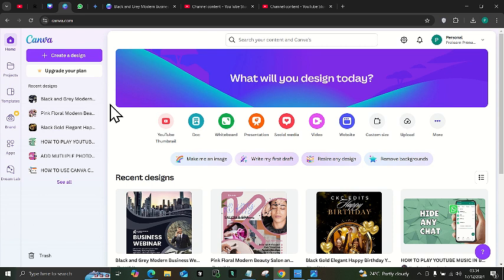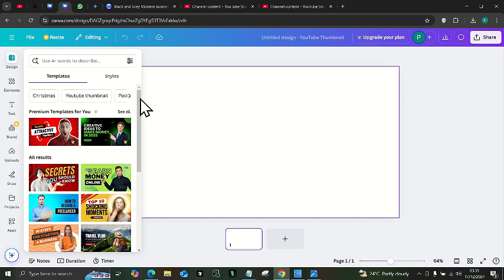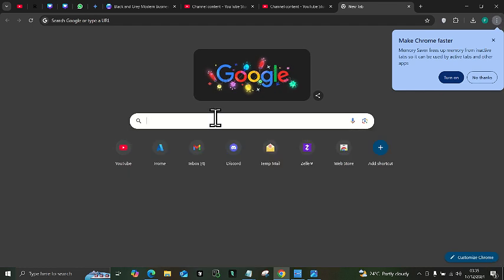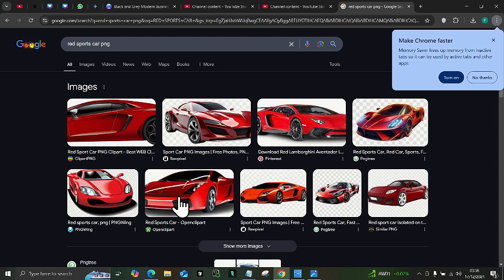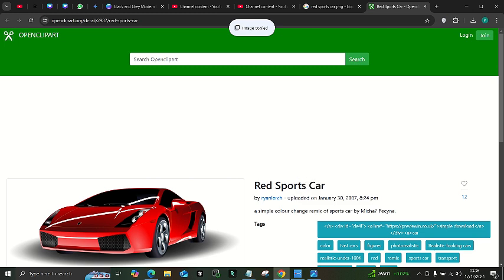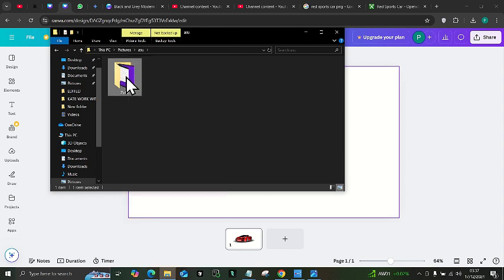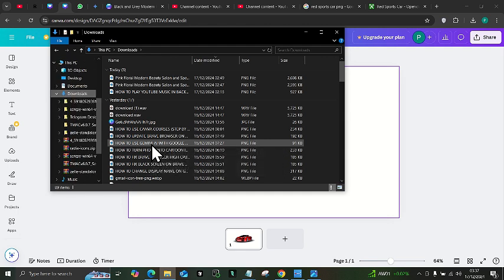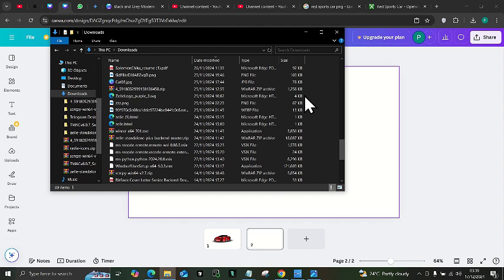HOW TO IMPORT AN IMAGE TO CANVA (FOR BEGINNERS)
In This Video, you will learn about  HOW TO IMPORT AN IMAGE TO CANVA (FOR BEGINNERS)